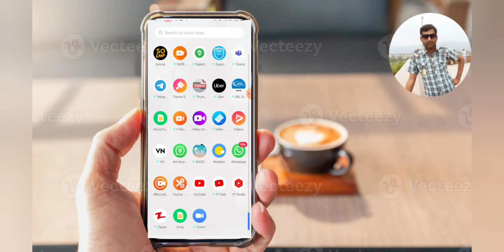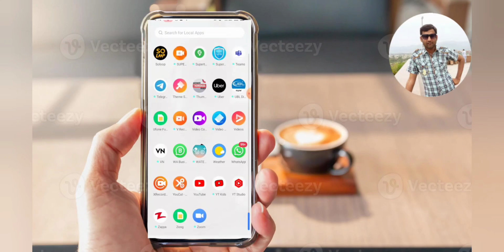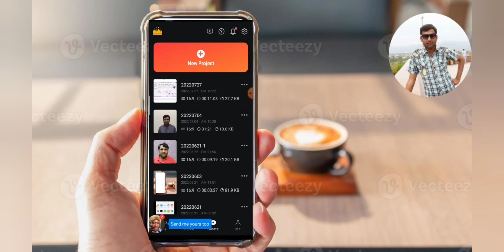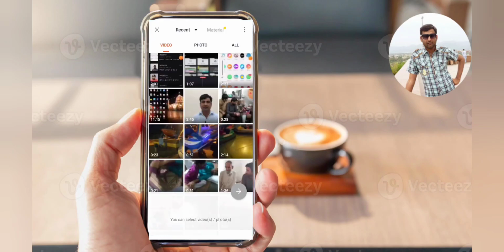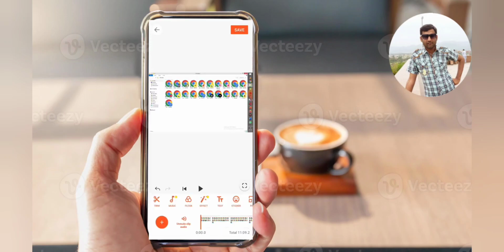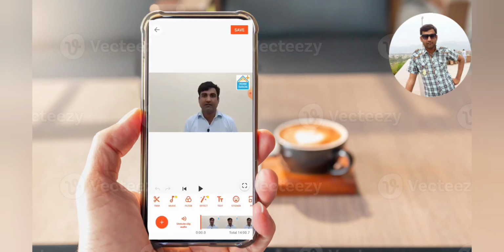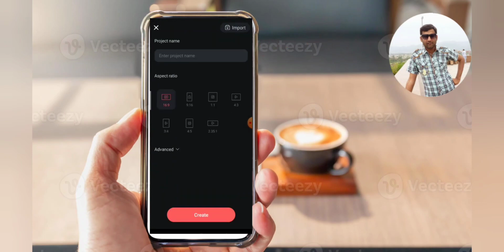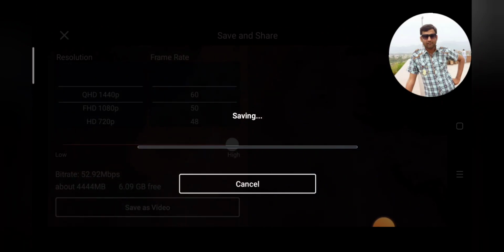How To Fix Unsupported File Format in Kinemaster || Kinemaster Editing App Tutorial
Assalam O Alikum! Dear friends today video is about editting in kinemaster app. In today video i explained how to fix unsupported file format in kinemaster.
For any question related to this video contact on my WhatsApp number

Follow me on isatagram

♥ Screen Recorder For Laptop and PC Without Watermark 2021

♥ Best Screen Recording App For Android Mobile 2021 || X Recorder App Full Review

♥ How To Upload Videos On YouTube Channel Properly From Laptop and Mobile Phone

♥ Ideas To Start YouTube Channel in 2021 || 30 Topics For YouTube Channel Creation in 2021

♥ How To Create Gmail account for YouTube Channel in 2021 in Urdu || How To Secure YouTube Channel

♥How To Create a YouTube Channel in 2021 || Basic Information For Beginner

♥ How To Check a Website Is Fake or Real or Scam || Scam Alert

There is no guarantee that you will earn any money using the techniques and ideas mentioned in these videos. There is no guarantee that you’ll receive the same results as shown in these videos. Do not take it as a financial advice. If you want to invest you money in any website do it on your own risk.